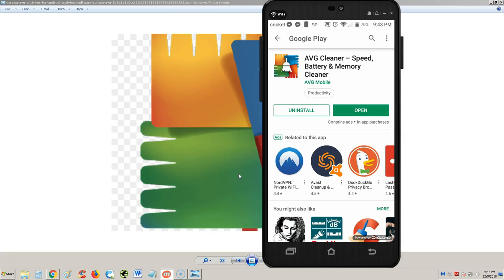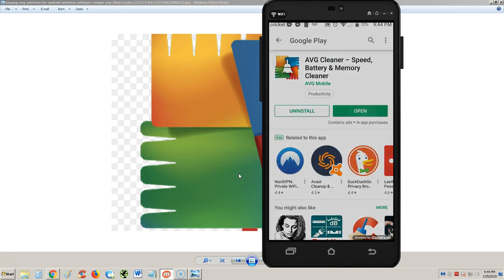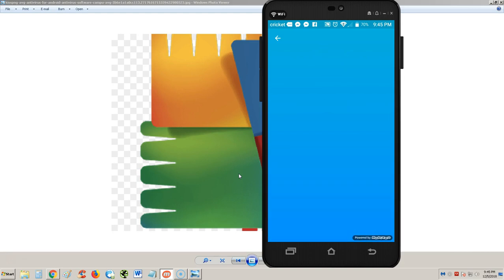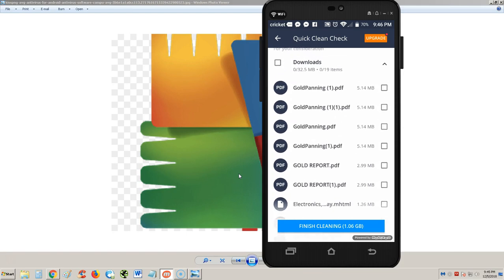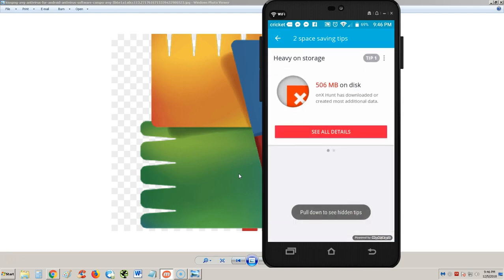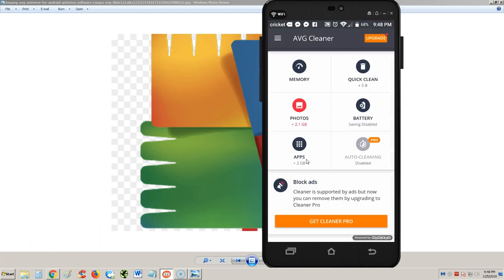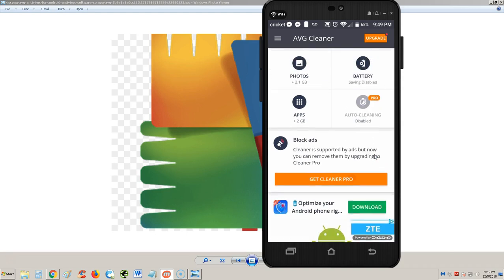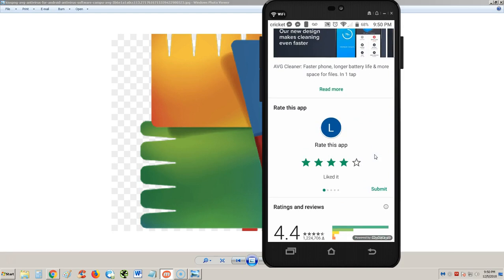AVG Cleaner ANDROID APP 2019 Speed Battery & Memory Cleaner Review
In this video we will review AVG Cleaner ANDROID APP Speed Battery & Memory Cleaner!